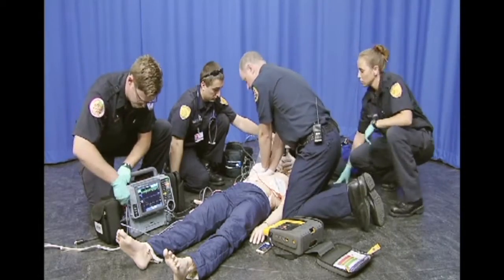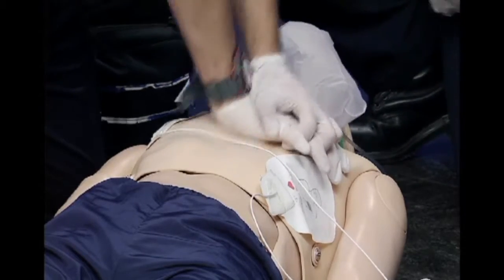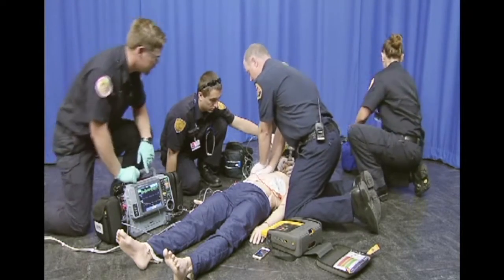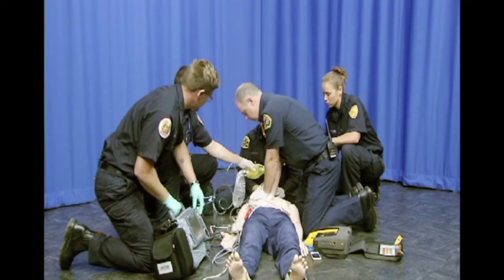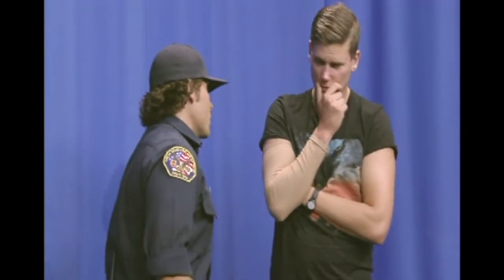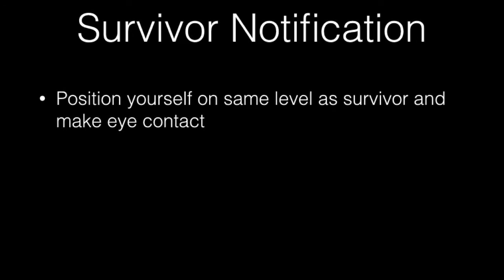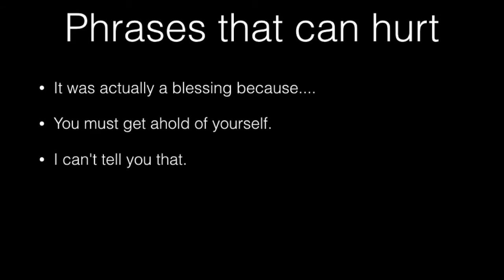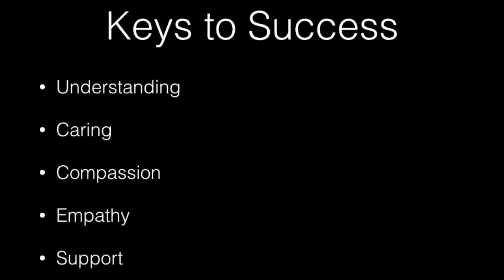Cardiac Arrest Management 2015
Coastal Valleys EMS Agency - Sonoma and Mendocino Counties, California.